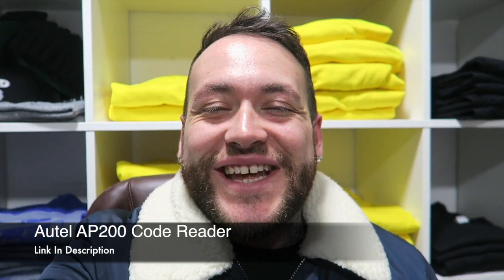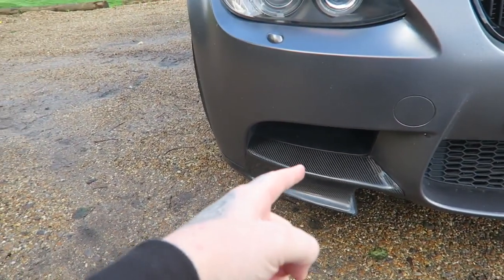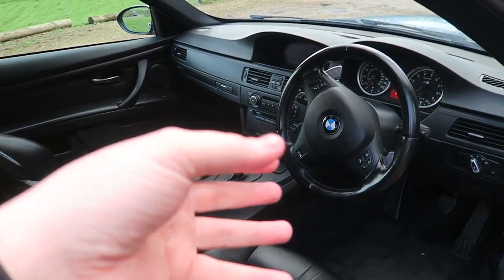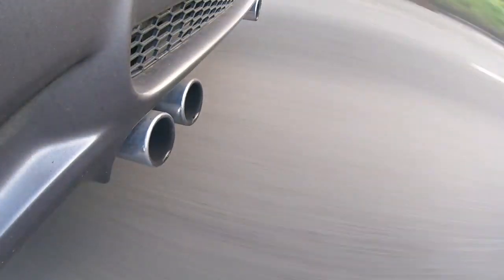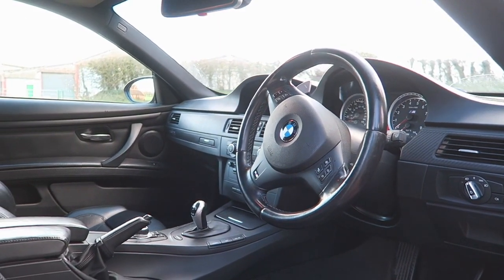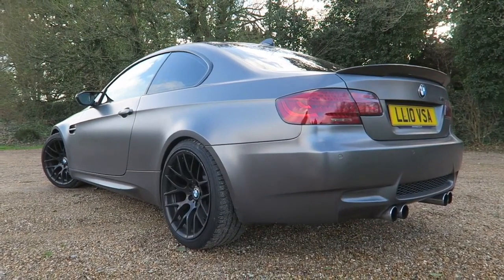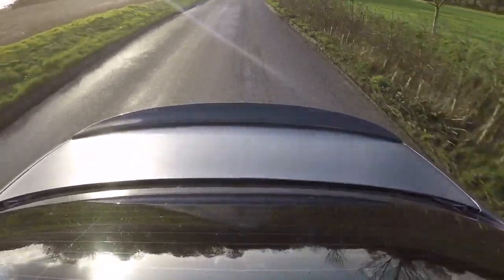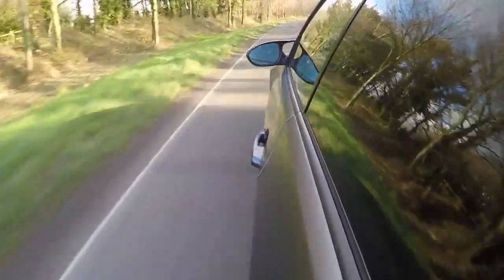Here's Why This BMW E92 M3 is *ONE OF THE BEST M CARS*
Music;